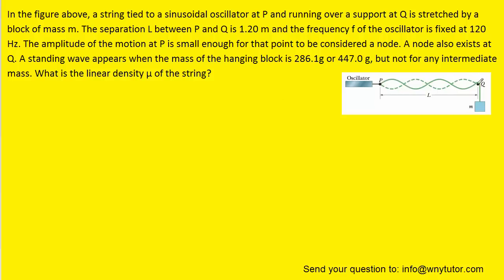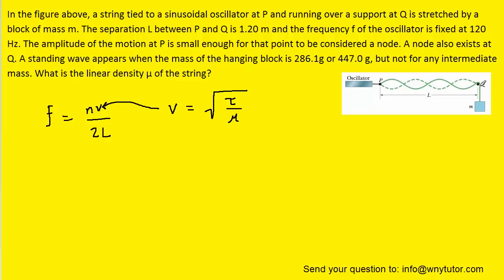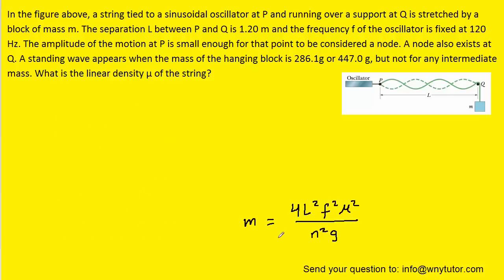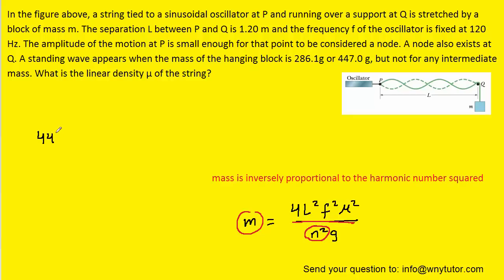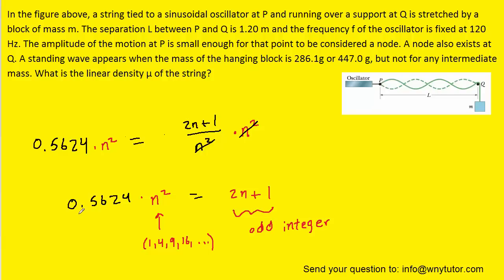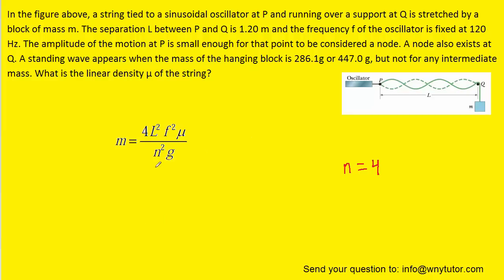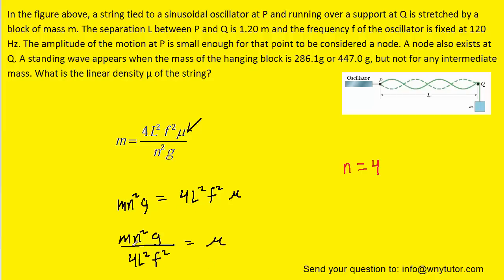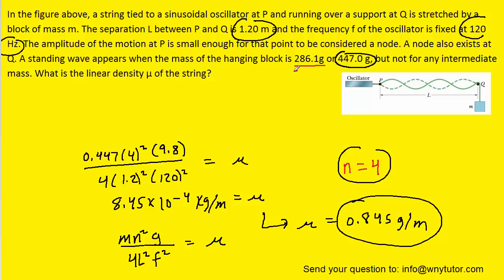A string tied to a sinusoidal oscillator at P and running over a support at Q is stretched by a bloc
A string tied to a sinusoidal oscillator at P and running over a support at Q is stretched by a block of mass m. The separation L between P and Q is 1.20 m and the frequency f of the oscillator is fixed at 120 Hz. The amplitude of the motion at P is small enough for that point to be considered a node. A node also exists at Q. A standing wave appears when the mass of the hanging block is 286.1g or 447.0 g, but not for any intermediate mass. What is the linear density µ of the string?